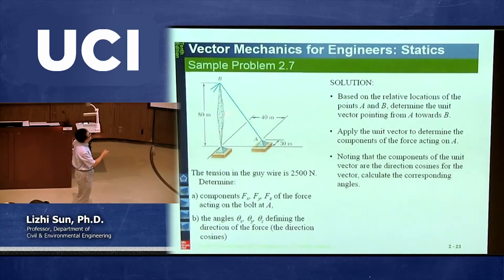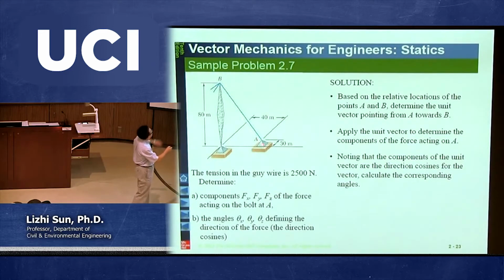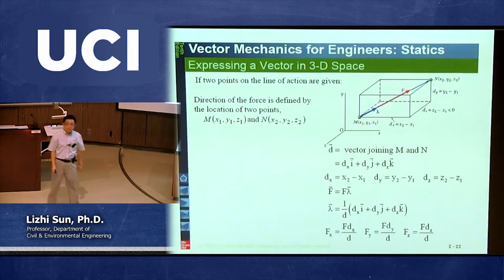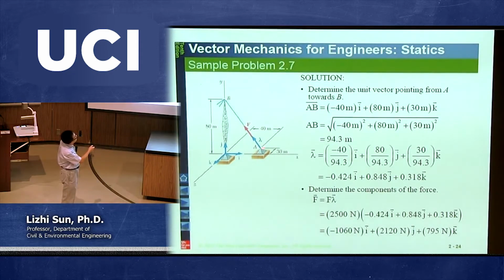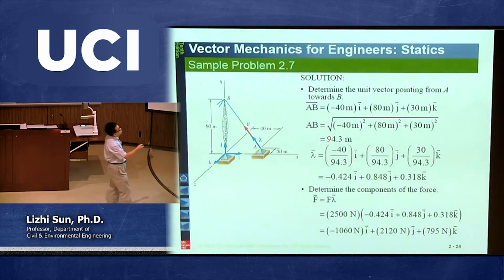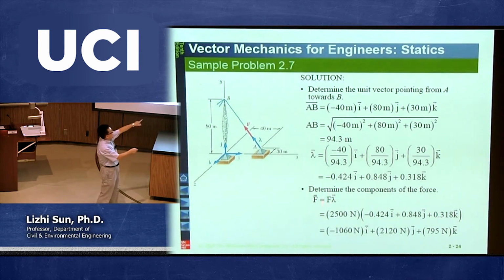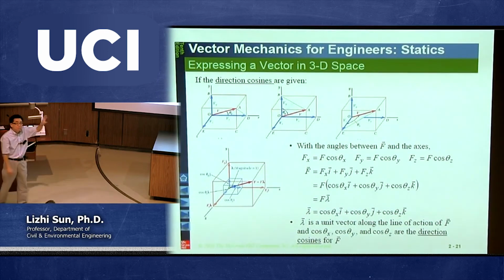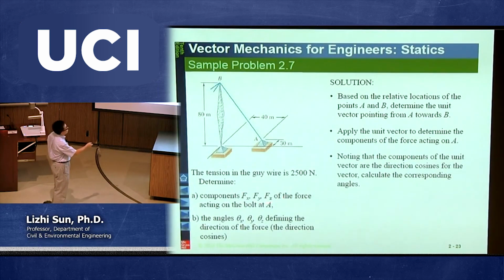CEEMAE30 Ch2 Pt4